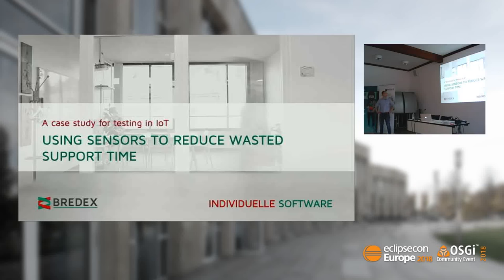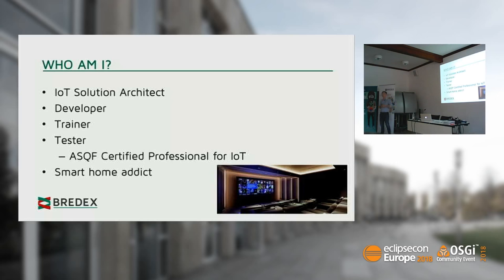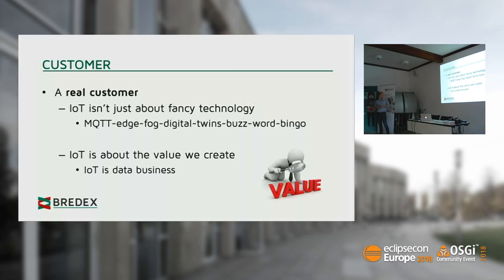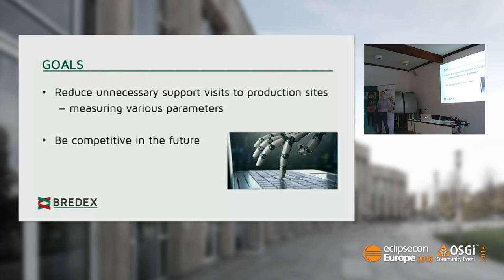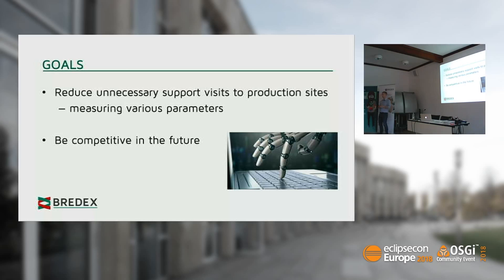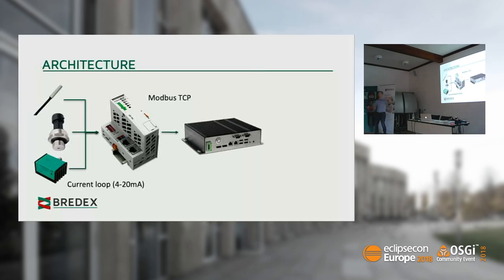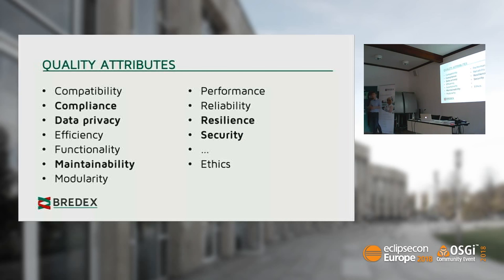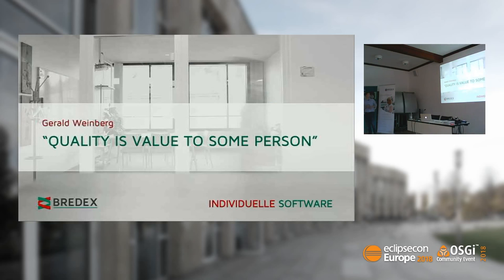Using sensors to reduce wasted support time: case study for testing in IoT | EclipseCon Europe 2018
Speaker(s):
Tim Winselmann (BREDEX GmbH)

A well-designed and tested IoT product should successfully help customers save money based on the information the system produces – but what can that look like for a real customer, and how can testing be done in the project?

In this talk, I will present a case study for a customer who produces metal-pressing machines for the can industry. The customer’s aim is to reduce unnecessary support visits to production sites: by measuring various parameters of the machine, they can determine whether the support case may have been caused e.g. by changing the thickness of the metal.

The system involves attaching various sensors to the machine which send data to the cloud. Aggregated data can be displayed in a form understandable by customer representatives.

During the talk, I'll explain how quality was included from the outset. I’ll look at which quality attributes beyond functionality were important, and describe how they were tested / reviewed.  Participants will hear how testing was done, and what remains to be done for quality in such systems.